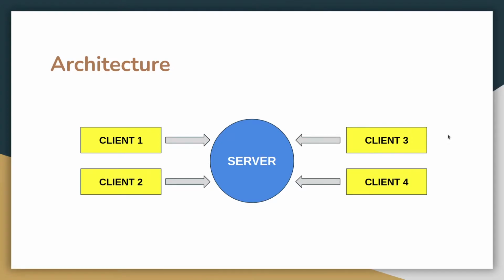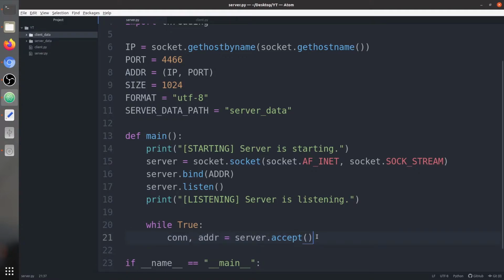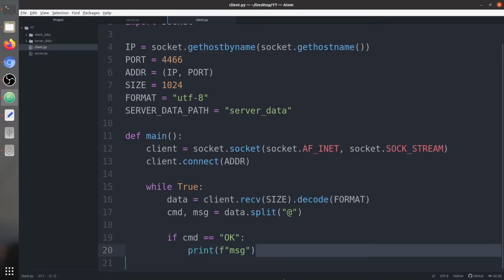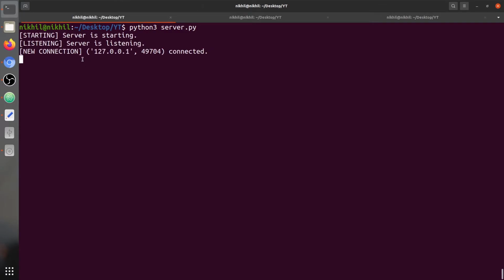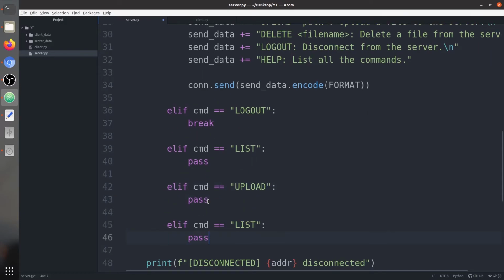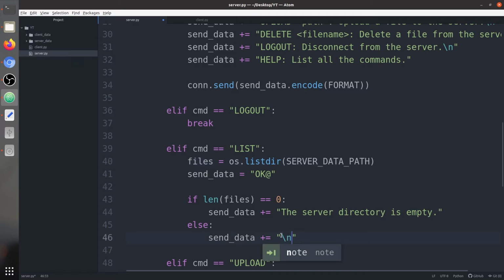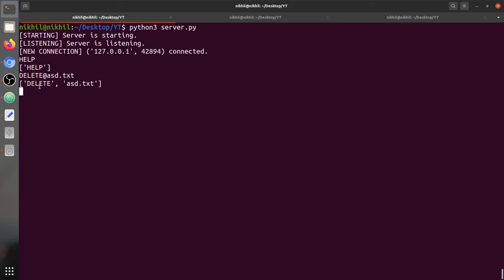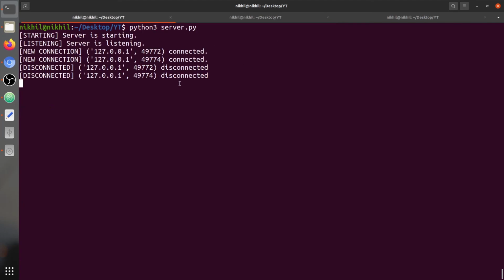Multithreaded File Transfer using TCP Socket in Python | Socket Programming in Python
A  multithreaded file transfer client-server program build using a python programming language. The server has the capability to handle multiple clients concurrently at the same by using threading. The server assigns each client a thread to handle working for that client.

The server supports the following functions:
 - LIST: List all the files from the server.
 - UPLOAD path: Upload a file to the server
 - DELETE filename: Delete a file from the server
 - LOGOUT: Disconnect from the server
 - HELP: List all the commands